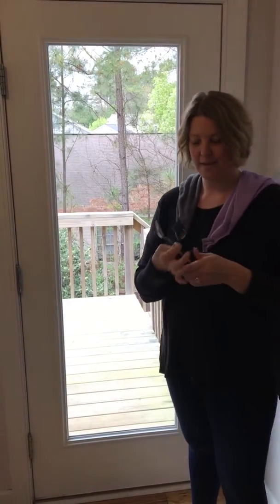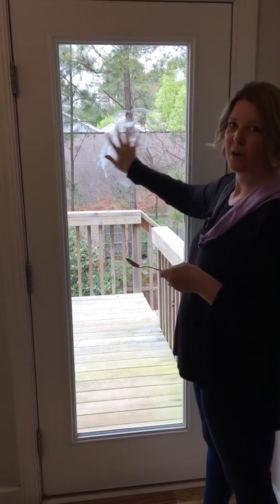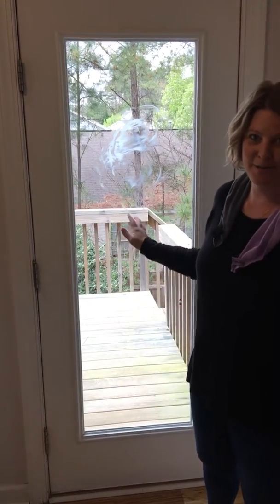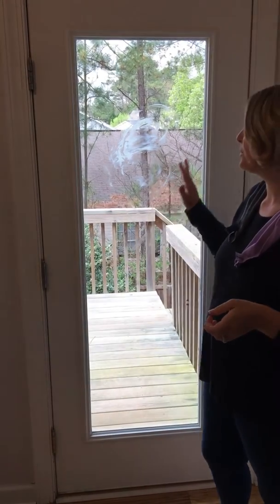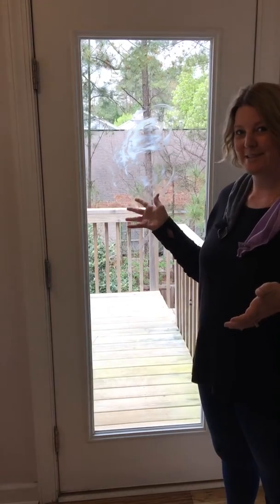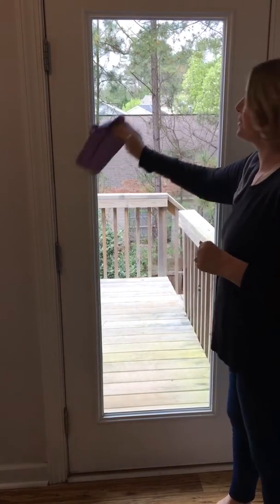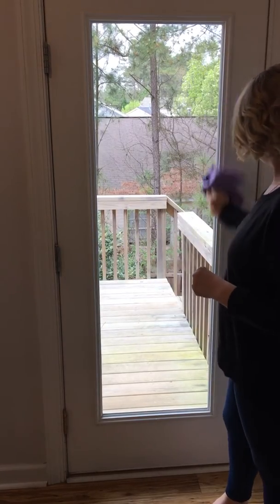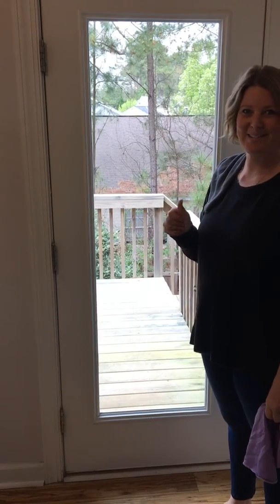Butter Demo zoom parties